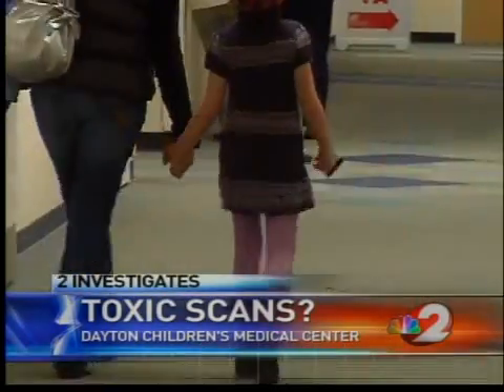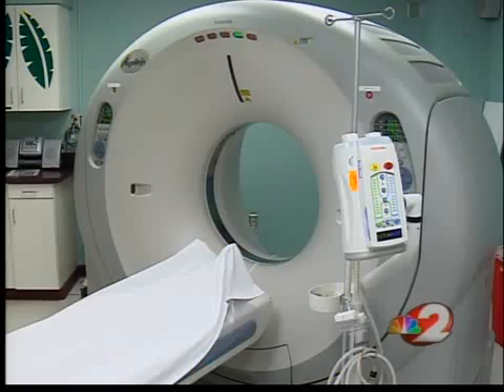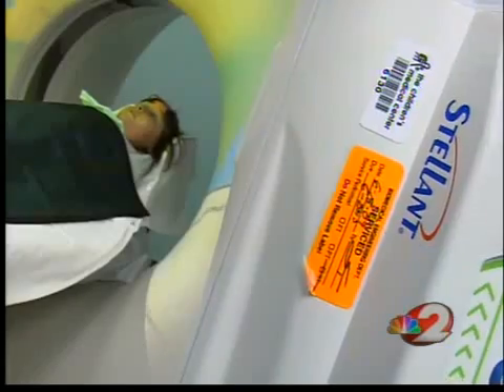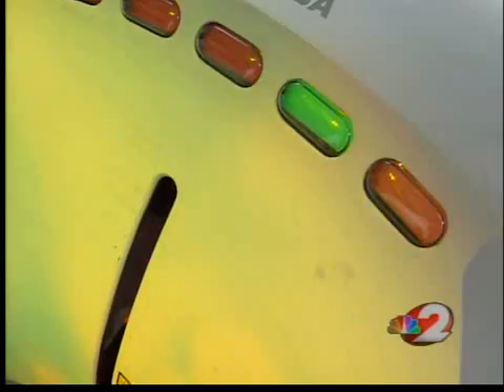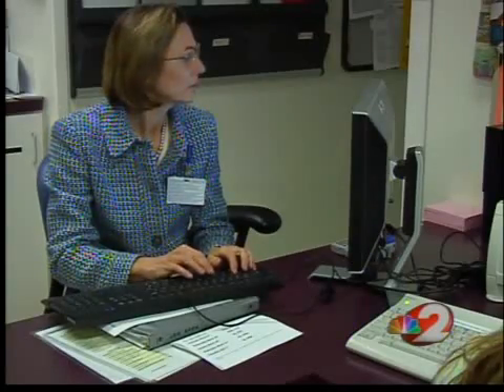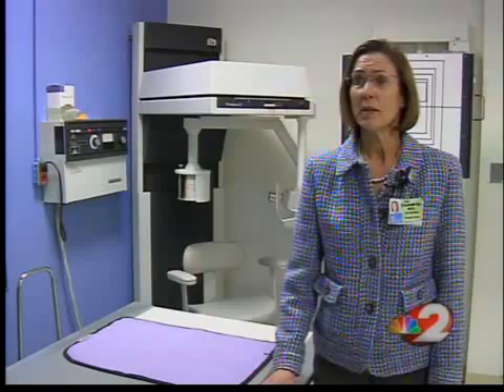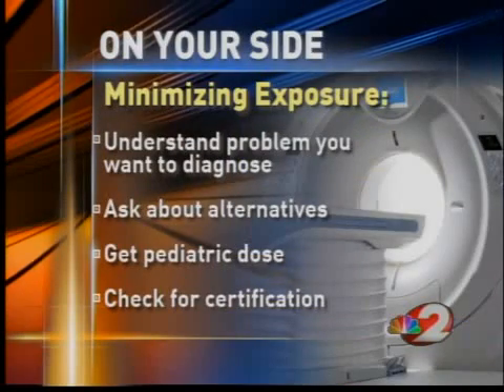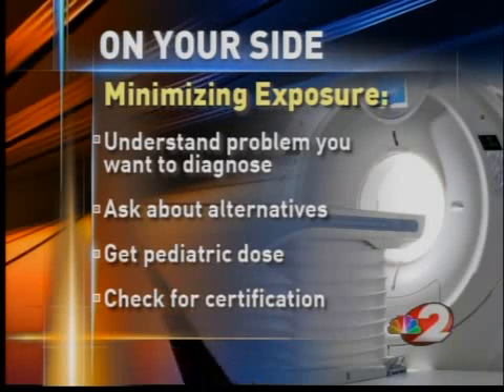Dangers of Radiation Exposure in Children